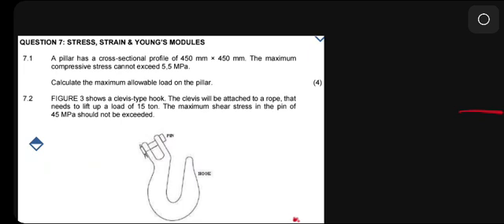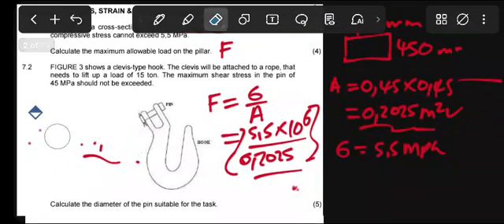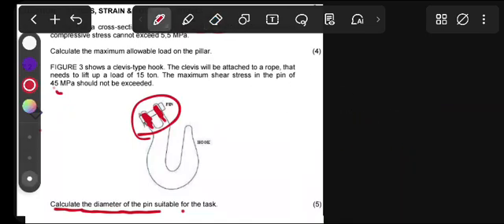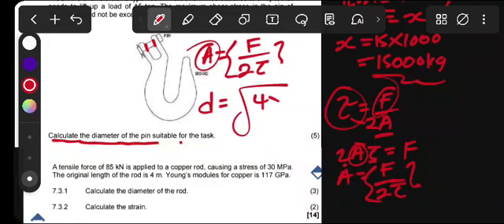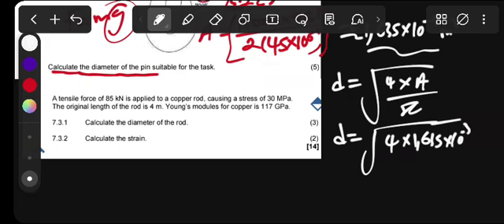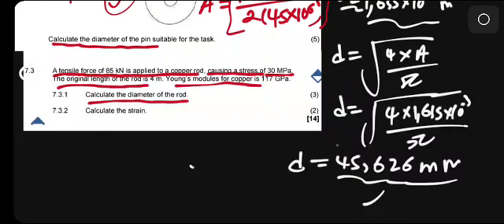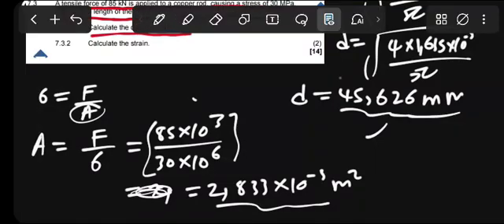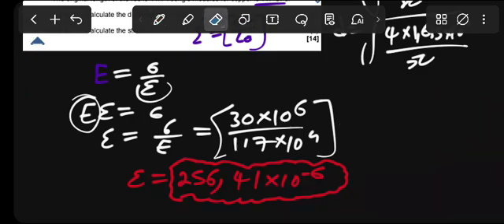N4-Stress-Strain-Young's modules Engineering Science N4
Engineering Science N4
Stress-Strain-Young modulus of elasticity